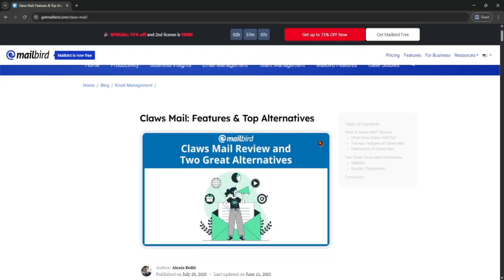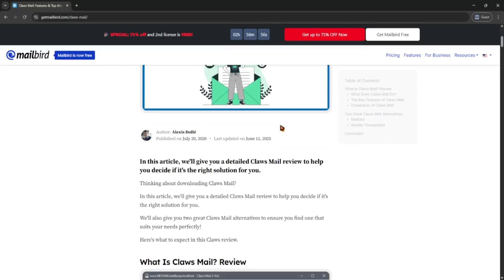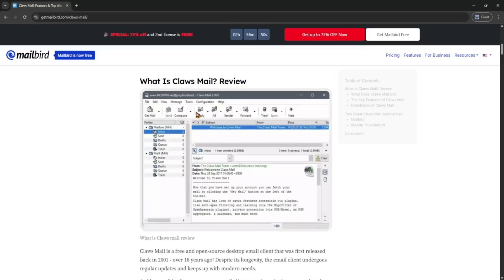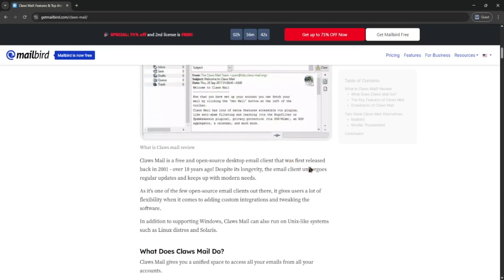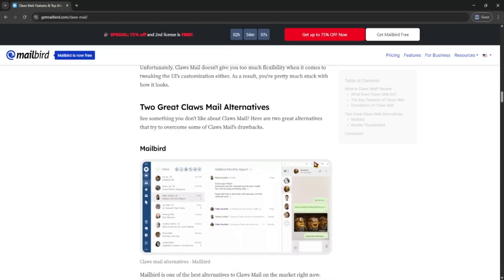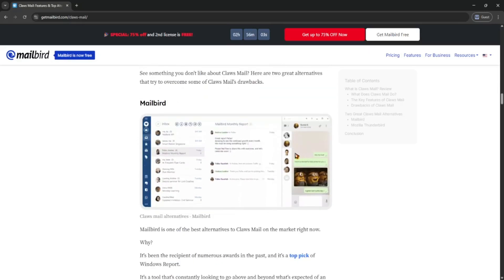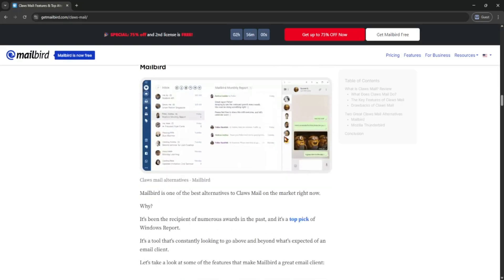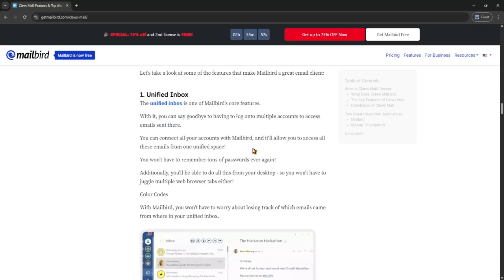Claws Mail Review | Is It the Best Email Client for 2025?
In this video, I review Claws Mail, a lightweight and feature-rich email client. I’ll break down its key features, performance, user experience, and whether it's worth using in 2025 for managing your emails securely and efficiently.